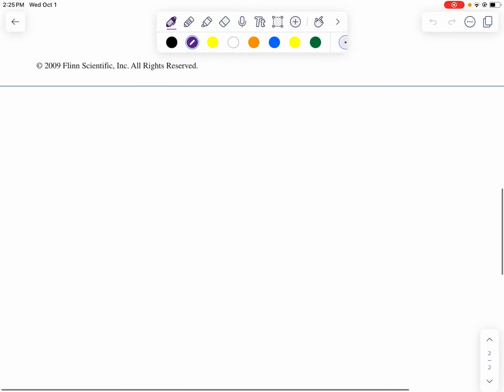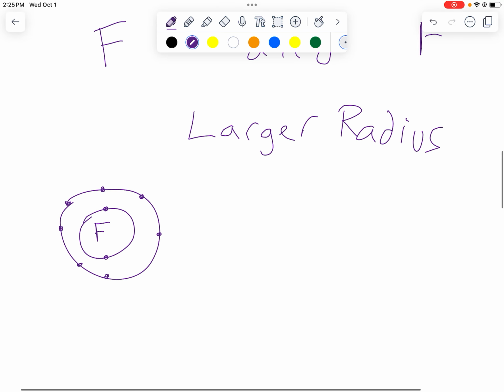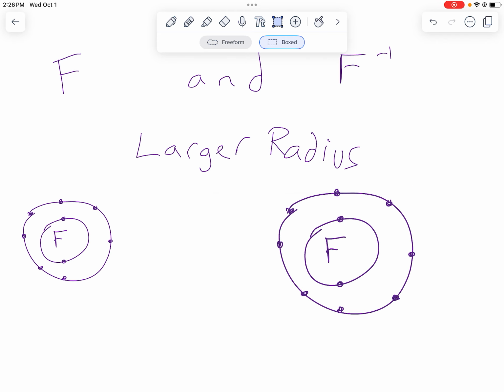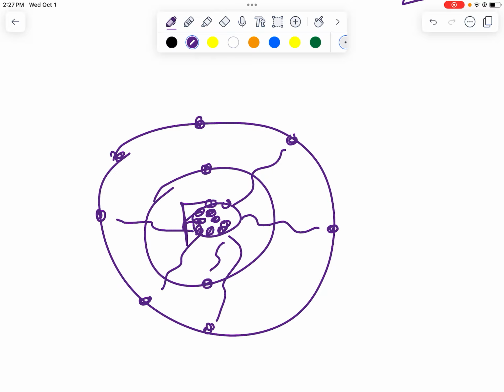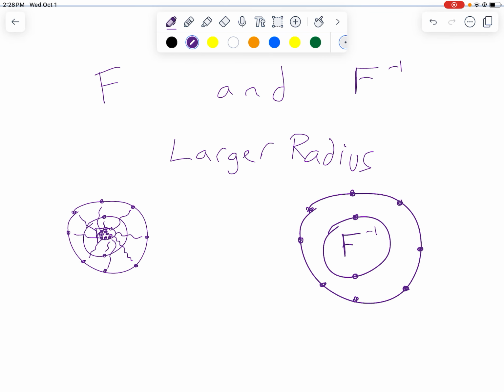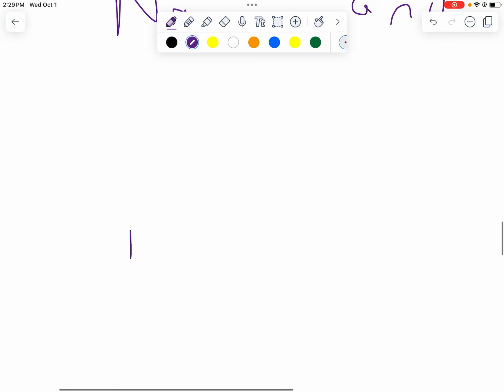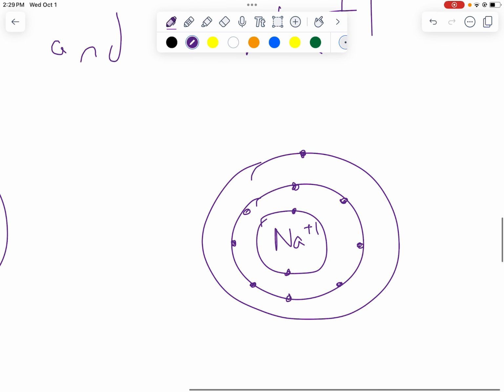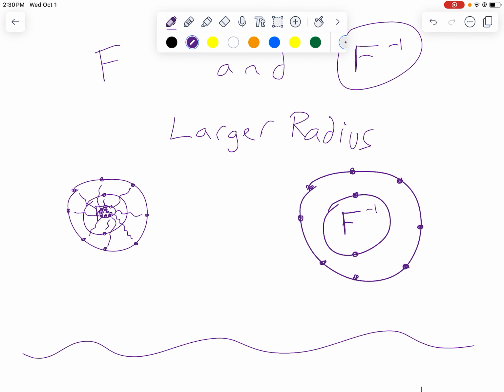Ions and atomic radius